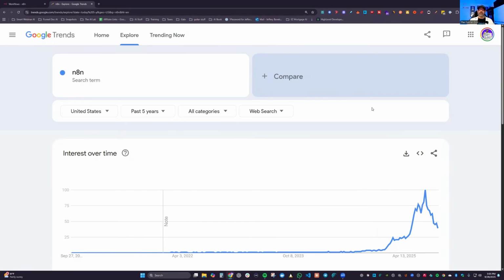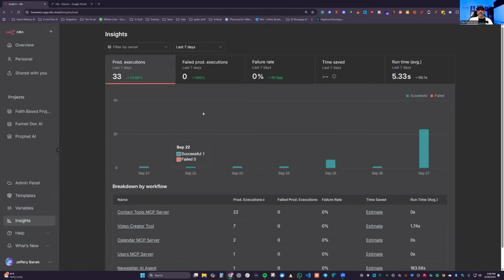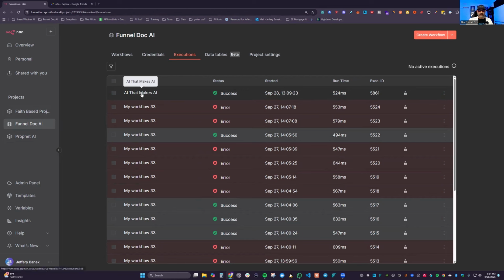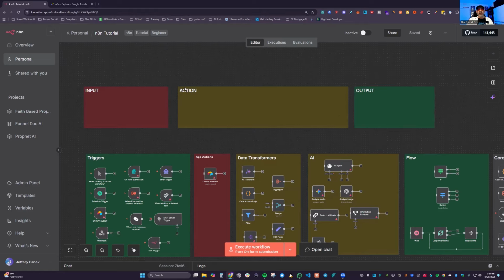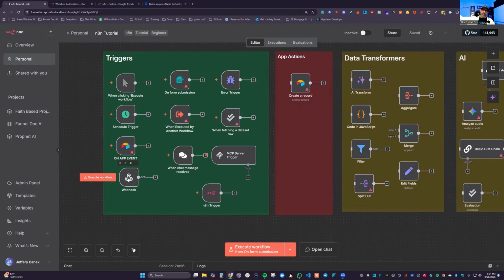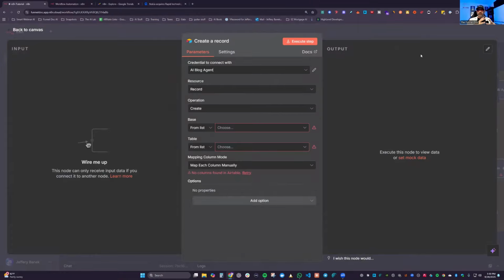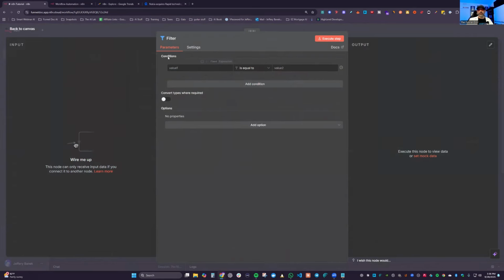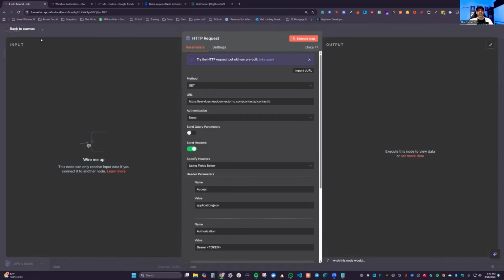n8n Complete Beginner Tutorial (NEW)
In this video, I show you everything you need to know about the basics of n8n. This is a complete beginner tutorial.

TIMESTAMPS

00:00 Introduction
00:28 n8n is Trending
01:30 Self Hosting versus Cloud Hosting
03:00 Projects
03:45 n8n Templates
05:00 Variables
05:50 Insights
06:15 Updates and The Admin Panel
08:00 Settings
08:30 Community Nodes
09:45 Credentials
10:40 Executions
11:00 Data Tables
13:13 Project Settings
14:30 AI Workflows versus Workflows
17:25 Triggers
27:21 StickyNotes
29:06 How to share n8n workflows
30:04 Data Transformer Actions
32:00 AI Actions & AI Agents

Turn Your Business Into an AI-Powered Machine
What if your business could run itself—qualifying leads, closing deals, and handling customer engagement—all powered by AI automations working 24/7?
That’s exactly what my team builds. We design and deploy advanced AI systems that automate the work most companies waste hours (and payroll) on—so you can focus on growth.
I’ve personally built AI ecosystems that have driven millions in sales and helped businesses completely transform the way they operate. Now, I’m opening the door for a small group of companies ready to do the same.
Here’s what you get when you work with us:
AI Agents that qualify, follow up, and convert prospects automatically.

AI Automations that streamline operations, cut costs, and increase profit margins.

Intelligent Optimization Loops that learn, adapt, and improve over time.

This isn’t theory—it’s the next evolution of business. And only a handful of companies will secure a spot to work with us this month.

👉 If you’re ready to put your business on autopilot with AI, your next step is simple:
 Schedule your AI Impact Assessment today.